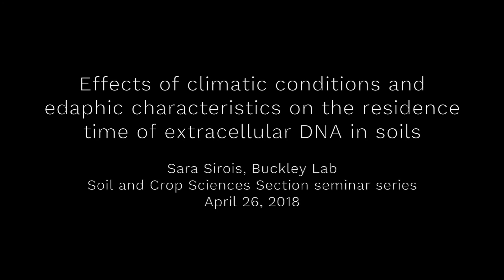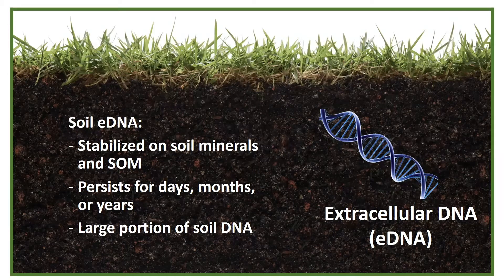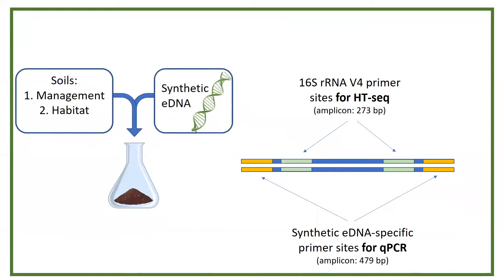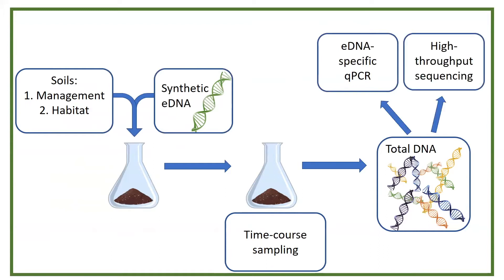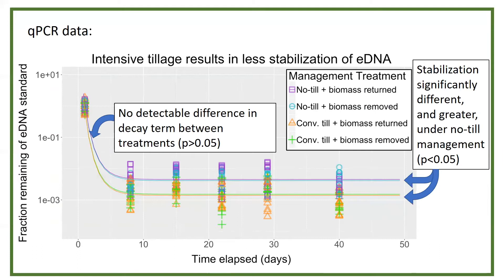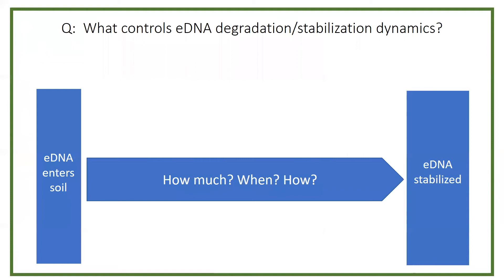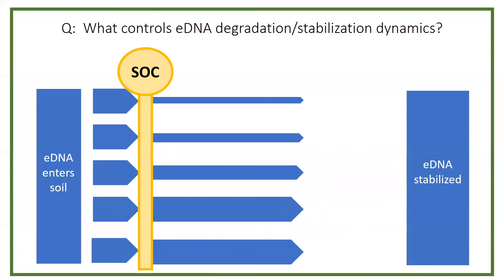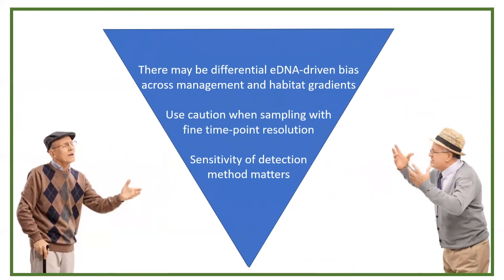Sara Sirois: Effects of climate and edaphic characteristics on ... extracellular DNA in soils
Full title: Effects of climatic conditions and edaphic characteristics on the residence time of extracellular DNA in soils

Sara Sirois, Buckley Lab
Soil and Crop Sciences Section seminar series